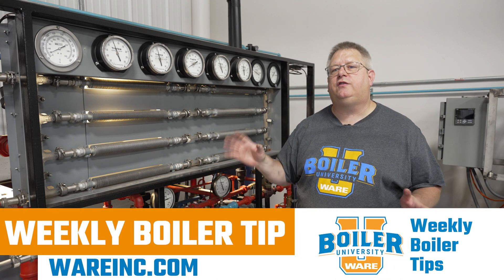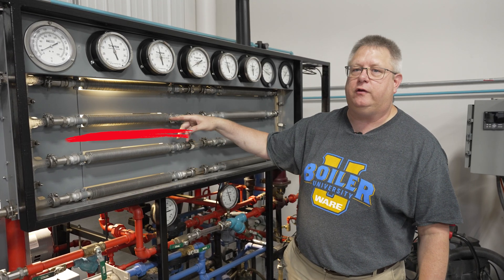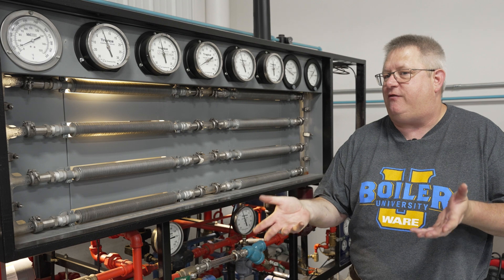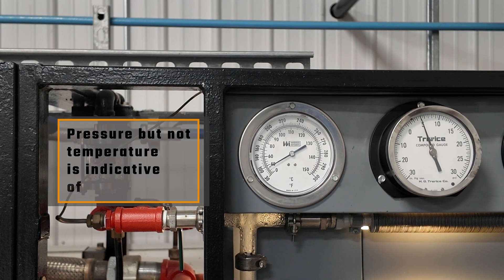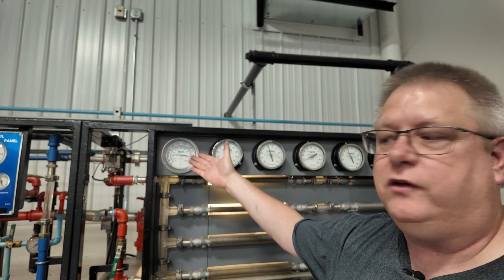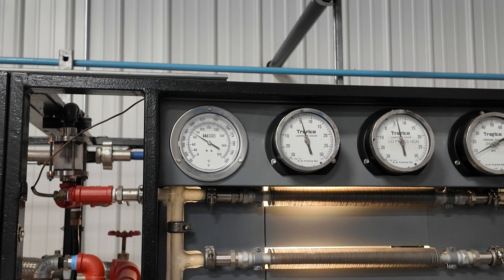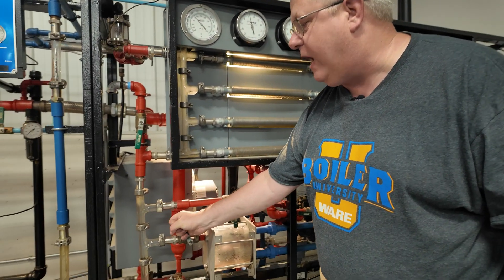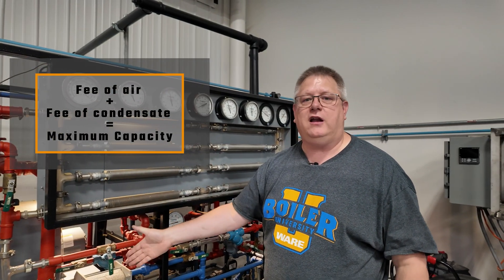Troubleshooting Heat Exchangers: Air and Condensate Issues Explained - Weekly Boiler Tip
In this week's Boiler Tip, we dive into the importance of maintaining a functional heat exchanger. Learn how air and trapped condensate can hinder your system's efficiency and how to identify and fix these common issues. Watch now to keep your heat exchanger running at its best!

We offer nationwide boiler rental. Get a quote within an hour!